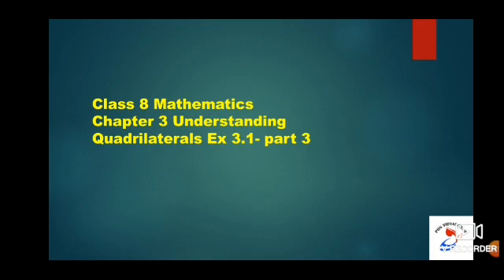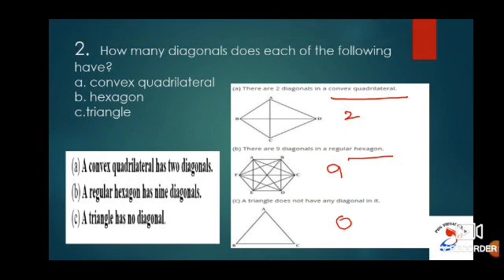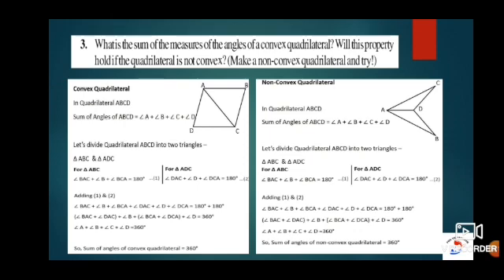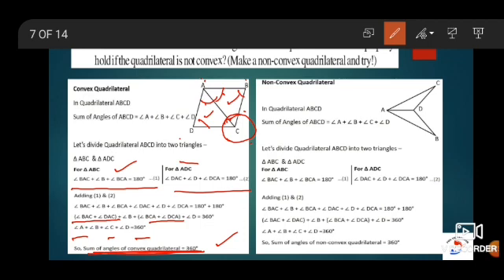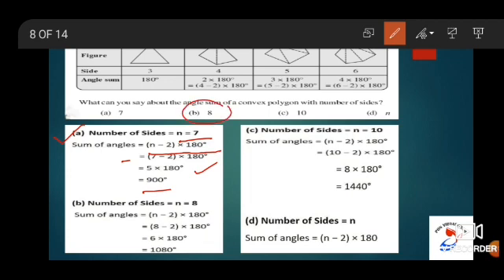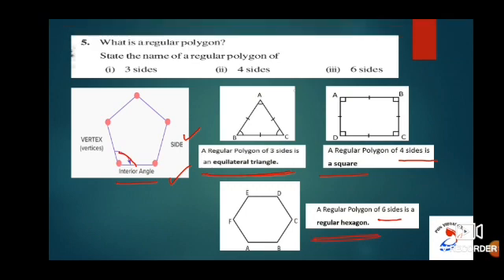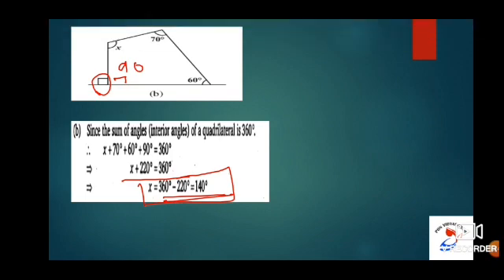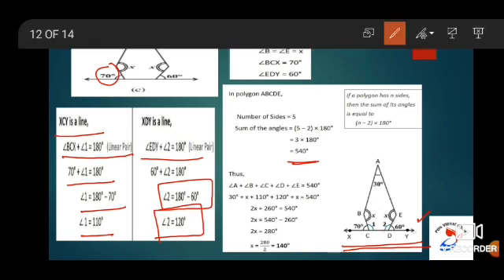Std 8 Math ,Day 16 Understanding Quadrilaterals Part 3